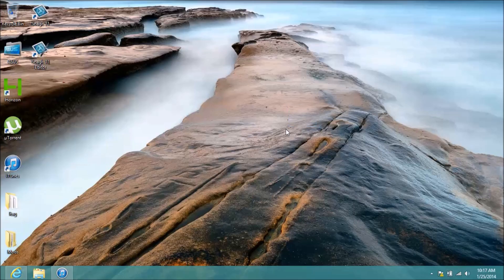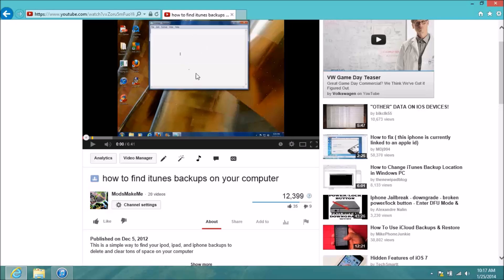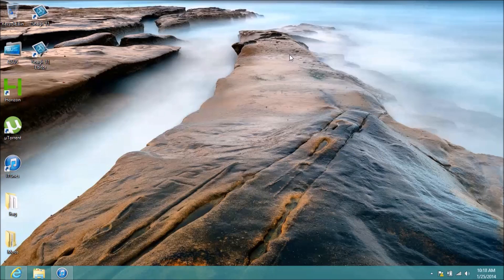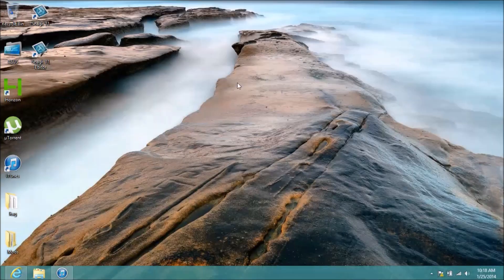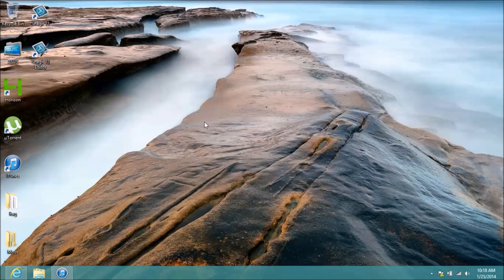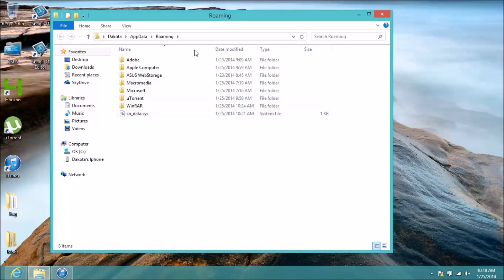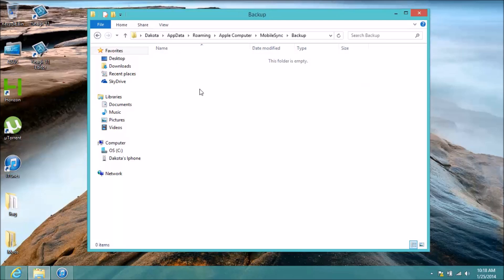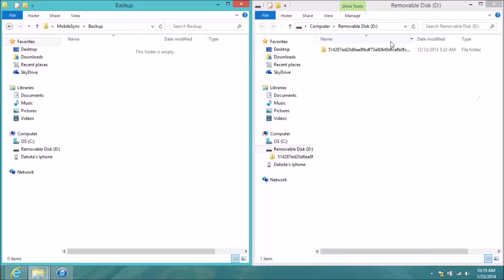How to find itunes backups on windows 8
This is just a follow up video, I did this on windows 7 and had a couple viewers ask about windows. Also sorry for not having uploads in awhile, I recently got a computer, so hopefully I will be uploading more videos soon.